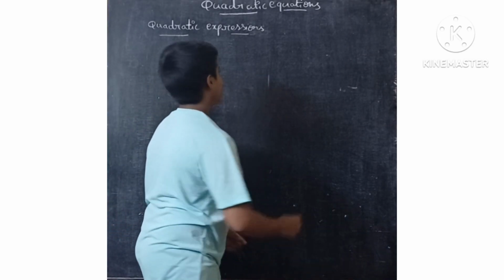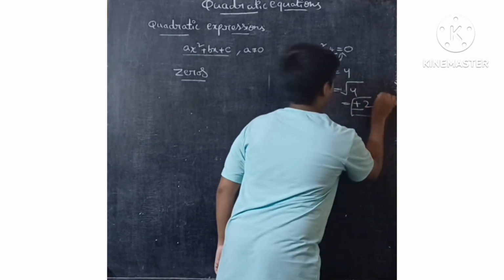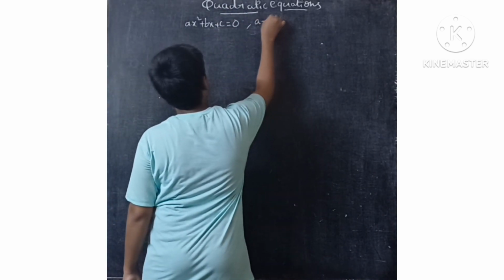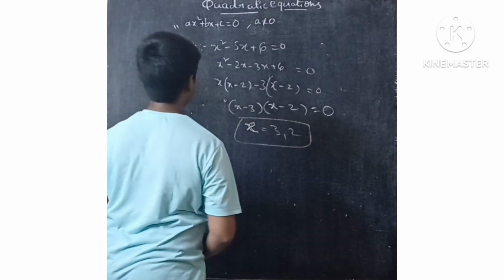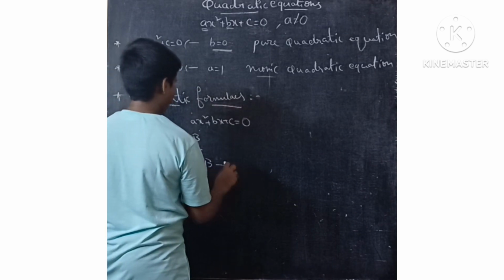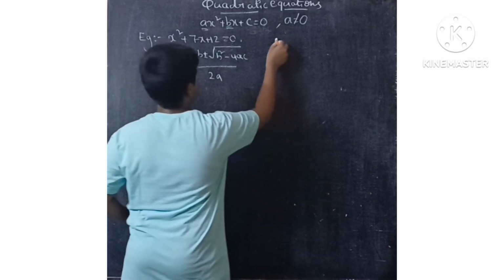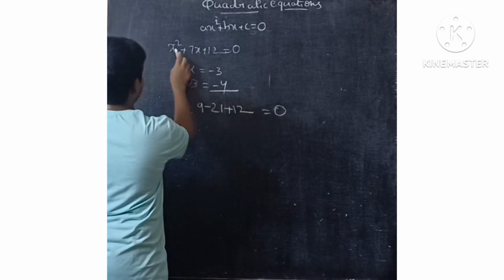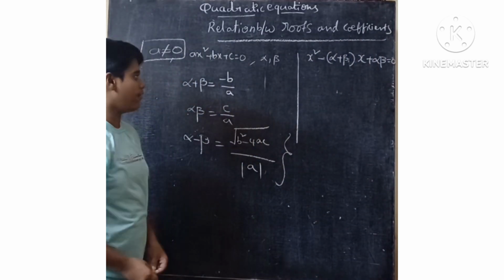QUADRATIC EQUATIONS | MATHS | CLASS- 7;8| IIT FOUNDATION